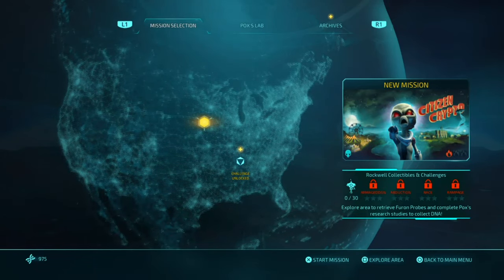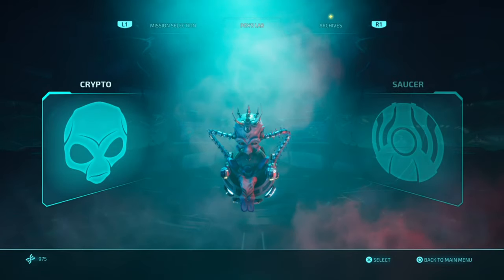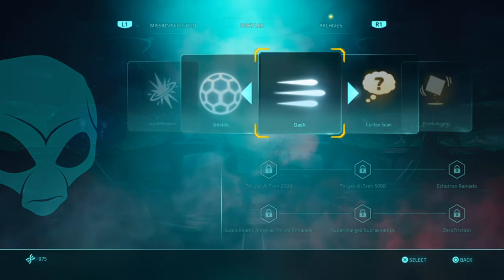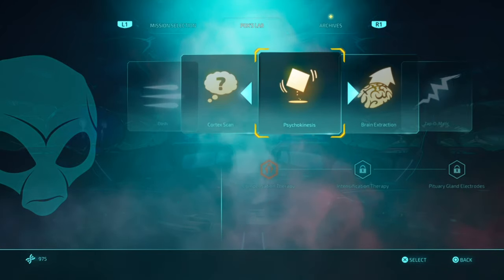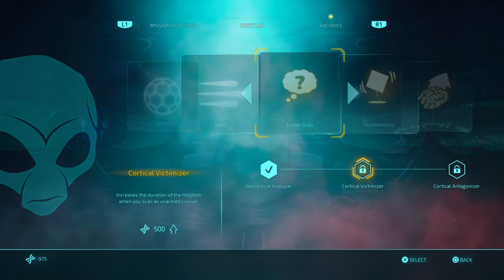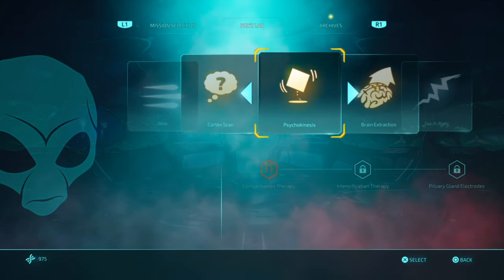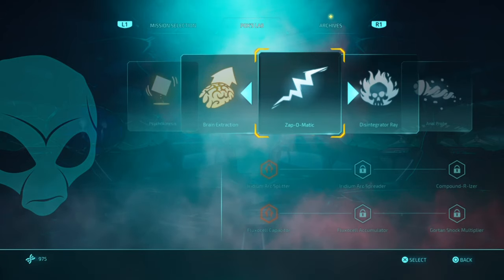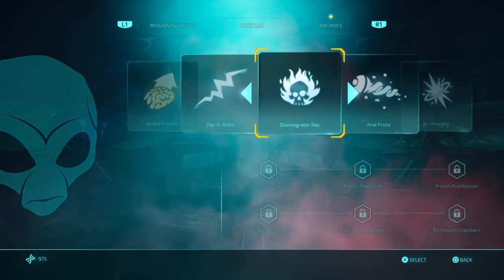Destroy All Humans - A Pox On Your Gear Trophy Guide (Guide For A Pox On Your Gear)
This Destroy All Humans and this is trophy is called A Pox On Your Gear, you have to upgrade one piece of ability on Crypto